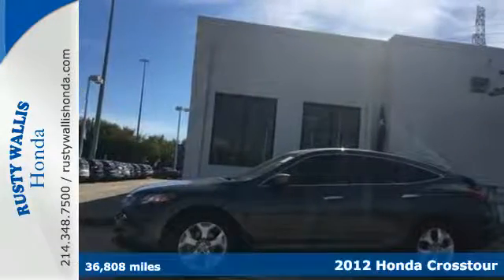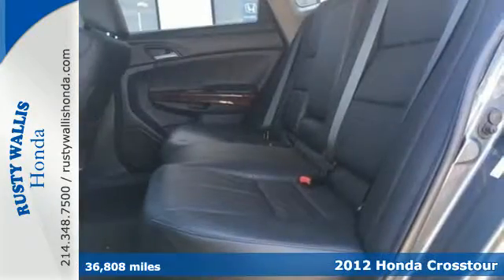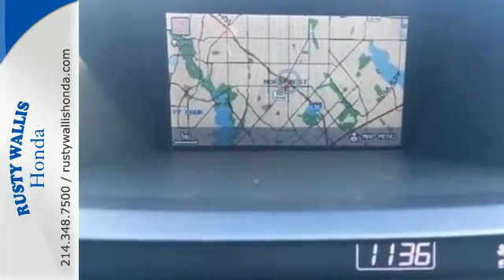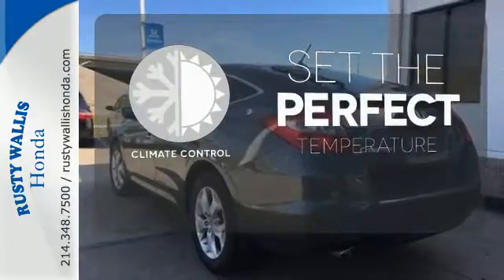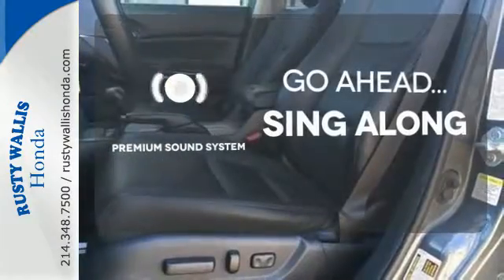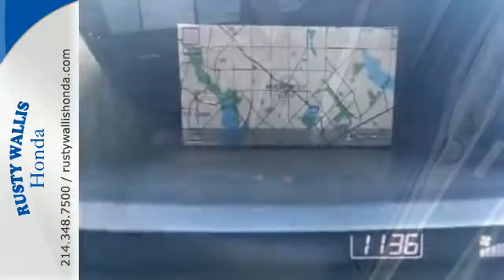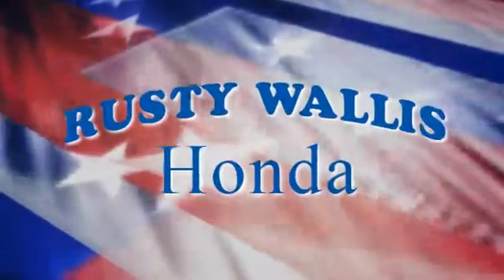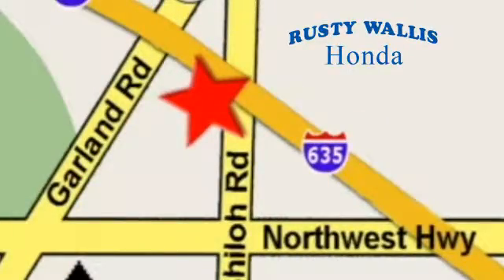2012 Honda Crosstour Dallas TX Fort Worth, TX H7195 - SOLD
Year: 2012
Make: Honda
Model: Crosstour
Trim: EX-L
Engine: 6 Cyl - 3.5L
Transmission: Automatic
Color: Polished Metal Metallic
Interior: Black
Mileage: 36808
Stock #: H7195
VIN: 5J6TF1H54CL006401

Address:
12277 Shiloh Road